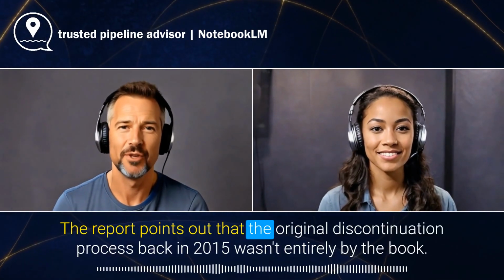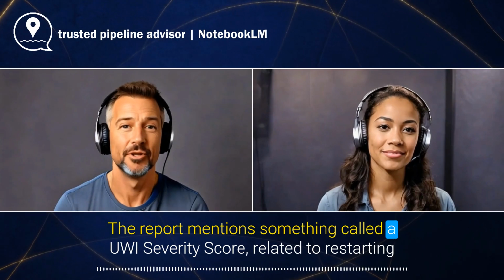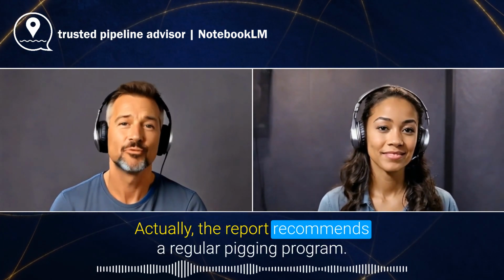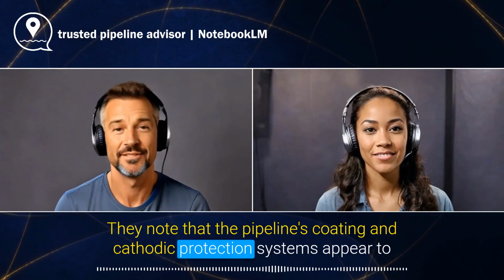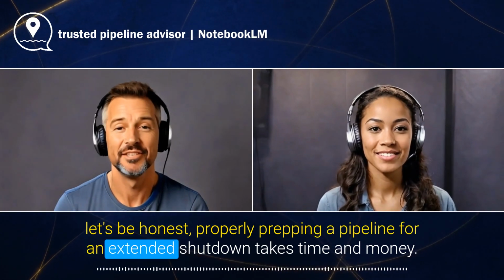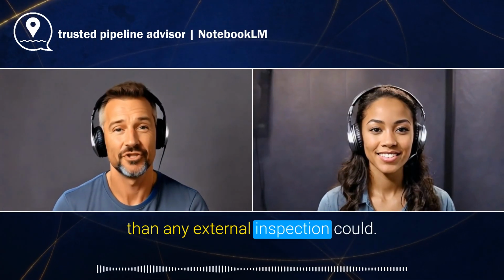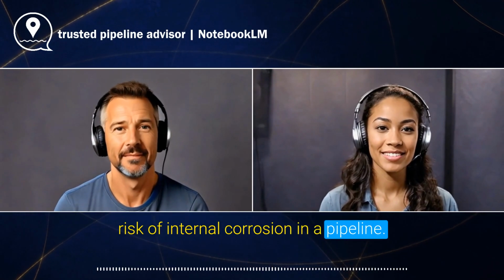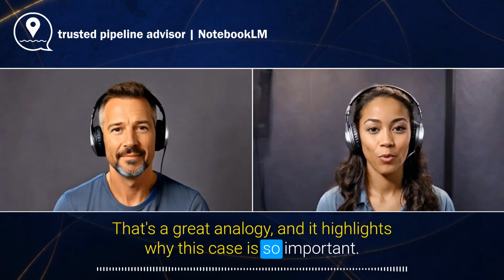E.3 Reactivating a Natural Gas Pipeline after 10-Years: the Risks and the Solutions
Bringing a dormant pipeline back to life is far more complex than turning the valve and flipping a switch.

Join us in this episode of Trusted Pipeline Advisor / NotebookLM as we take a deep dive into the intricate process of reactivating a natural gas pipeline that’s been idle for nearly a decade.

With insights from a comprehensive engineering assessment report, we explore the risks, challenges, and advanced strategies necessary to ensure a safe and successful reactivation.

From internal corrosion risks and transient event shockwaves to cutting-edge in-line inspection (ILI) technologies, this episode unpacks the science and engineering behind pipeline reactivation.

Whether you're an industry professional or simply curious about energy infrastructure, this podcast will provide a thorough understanding of the proactive steps required to navigate these challenges.

🔍 What You’ll Learn:

• Dormant Pipeline Risks:
Why shutting down a pipeline improperly creates long-term risks, including severe internal corrosion, debris accumulation, and hidden damage.

• Internal Corrosion & UWI Severity Scores:
How well restarts can create transient "shockwaves" of corrosive fluids, dislodging accumulated debris and intensifying risks.

• The Role of In-Line Inspections (ILI):
How smart pigging technology, packed with sensors, acts as a high-tech "pipeline X-ray," detecting corrosion, thinning walls, and other integrity threats.

• Corrosion Mitigation Strategies:
o Heavy-Filming Batch Inhibitors: Robust solutions to coat and protect damaged pipeline interiors.
o Continuous Inhibitor Injection: A proactive approach to maintaining corrosion control during active operations.
o Regular Pigging Programs: Periodic cleaning and treatment to combat ongoing risks.

• Proactive Pipeline Management:
Why long-term thinking during shutdowns and reactivations can prevent costly repairs, failures, and environmental consequences.

• Balancing Internal and External Risks:
How internal corrosion is the focus, but low external corrosion risks still demand monitoring and maintenance.

🎙️ Chapters:

• 00:00 - Introduction: Why Pipeline Reactivation Matters
• 01:16 - Dormant Pipelines: The Hidden Dangers
• 03:00 - UWI Severity Scores: Transient Events & Corrosion Risks
• 05:00 - In-Line Inspections: The Smart Pig Advantage
• 07:15 - Corrosion Mitigation: Tools and Techniques
• 09:30 - External Corrosion: Low Risk but No Neglect
• 11:00 - Proactive Pipeline Management: Lessons Learned
• 13:30 - Engineering Beyond the Pipeline: Impacts on Safety, Environment, and Infrastructure

🚀 Why This Matters:

Reactivating pipelines is more than an operational challenge—it’s a critical opportunity to ensure the safety, reliability, and sustainability of our energy infrastructure.

This episode dives into the core of what makes pipelines work, how they fail, and how industry-leading practices can prevent catastrophic consequences.

🔧 Technical Insights:

• The Kaybob South pipeline’s case study highlights real-world challenges of corrosion, improper mothballing, and reactivation risks.

• Advanced algorithms and tools like the 5x5 Risk Matrix show how engineers assess threats and prioritize mitigations.

• Lessons on creating a pipeline lifecycle strategy to integrate shutdown and reactivation planning into long-term integrity management.

Get access to industry-leading insights on pipeline safety, engineering advancements, and sustainable energy solutions.

Whether you’re involved in the energy sector or just curious about the fascinating world of pipelines, this podcast is for you.

Let’s take the journey together to create a safer, smarter energy future!